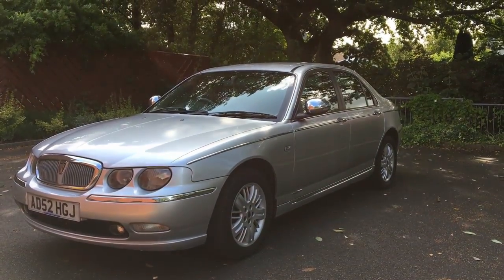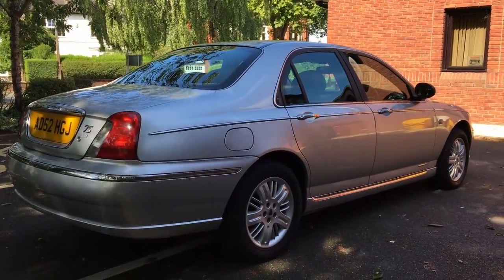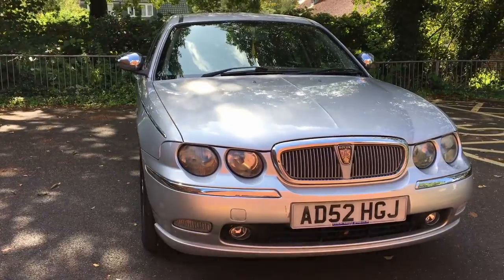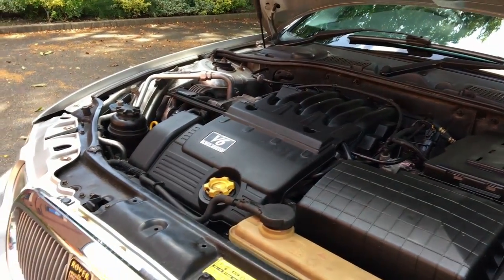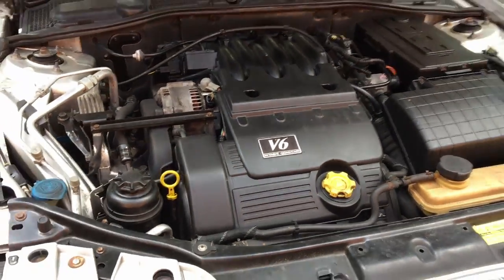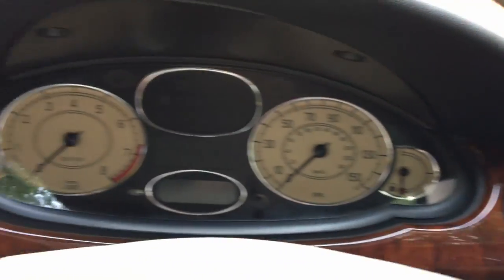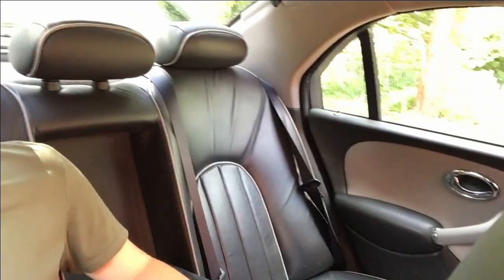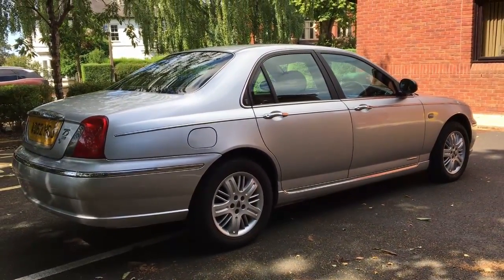Britain's Mercedes Beater - 2002 Rover 75 Connoisseur 2.5 V6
In this video, I'm showing you around one of the most underrated executive cars of all time, the Rover 75, complete with growly V6 noises!